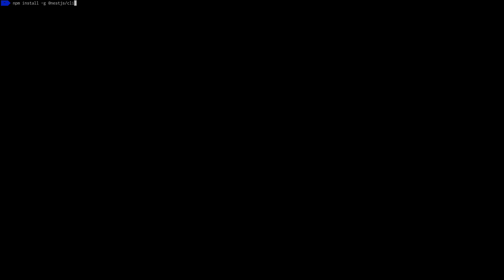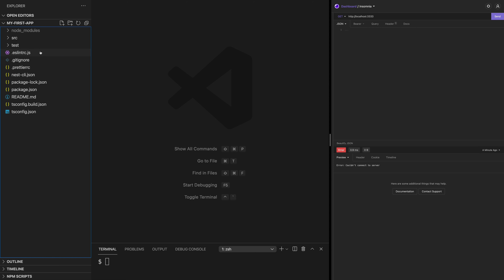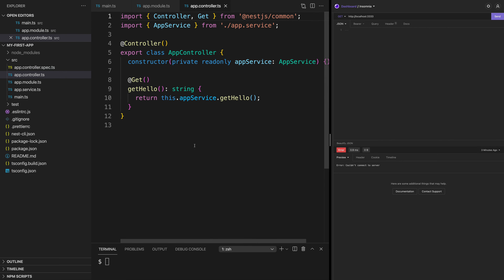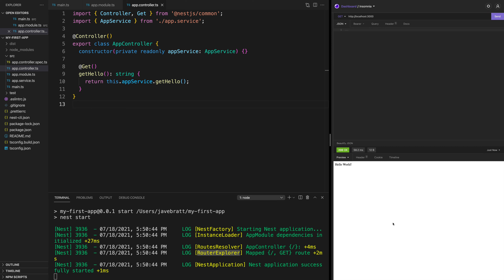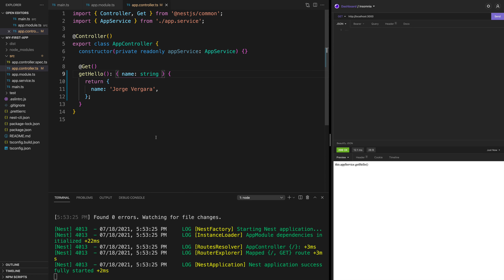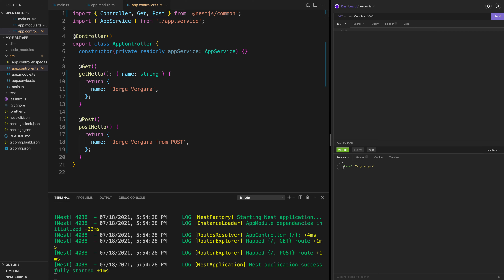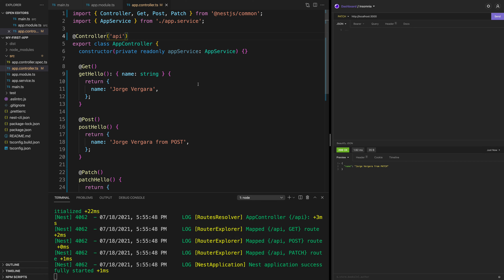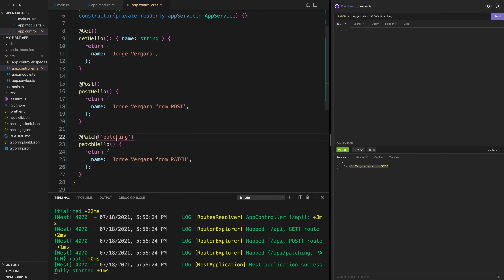Install NestJS and create your first nestjs app using the @nestjs/cli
NestJS is a nodejs framework for building backend applications, it's heavily inspired by Angular, and it makes handling and scaling a project simpler because of its opinionated defaults.

You'll learn how to install the NestJS CLI (@nestjs/cli) and create your first application.

Then you'll see what the CLI generates for you, what those files do, and how to sue them.

And lastly, you'll see how to create HTTP GET, POST, PATCH, requests, and how to give them all individual routes.

If you want to follow along with coding you can find this article

If you found this helpful do leave a like 😊